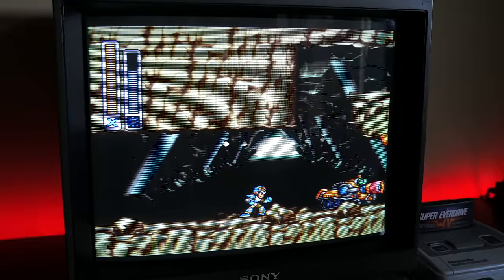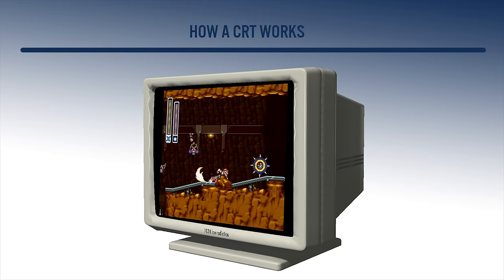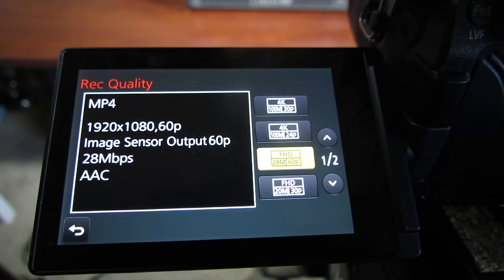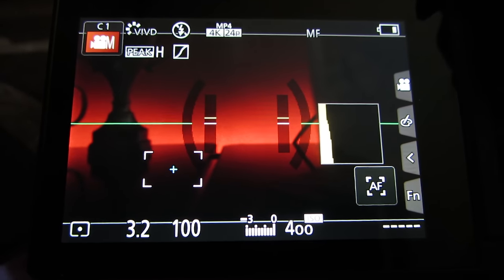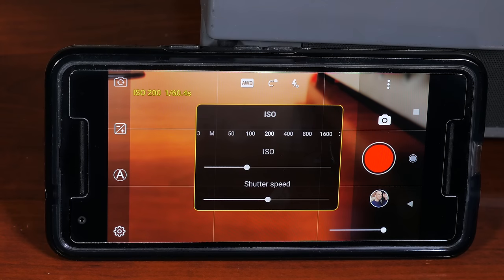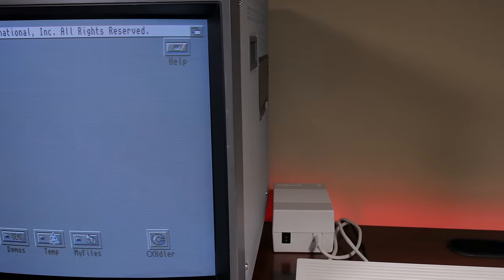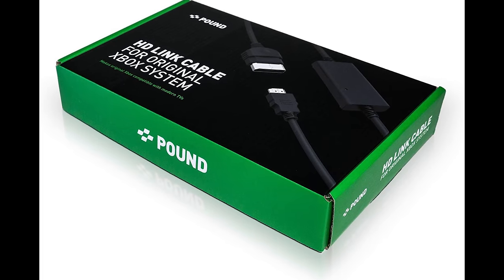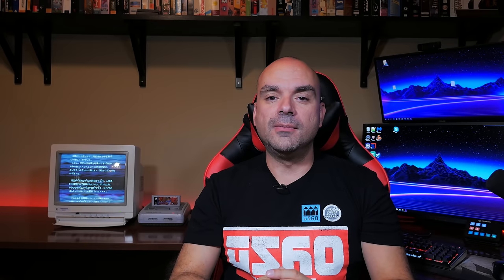The Art of Filming a CRT TV Screen on your Camera or Phone for Retro Gaming | MVG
For years i've never really understood why when you try to film or record a CRT TV Screen it strobes or flickers like mad. In this video i talk about my method to get flicker and strobe free captures direct from a CRT monitor or TV on both a Camera and a Phone. Perfect for Retro Gaming!

► Axelay (SNES) Music - Stage 01
► Purple Motion  Future Crew - Skyrider
► Quazar  Sanxion - Hybrid Song
► Twilight - Modern Vintage Gamer
► California Nights - Modern Vintage Gamer